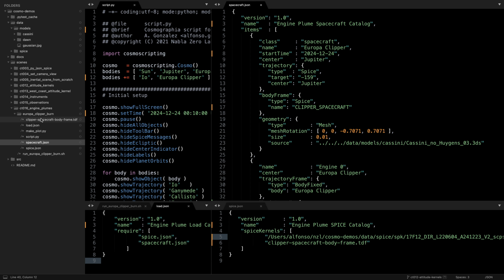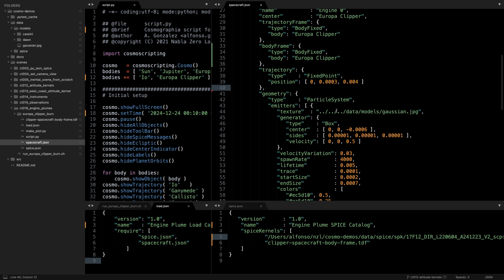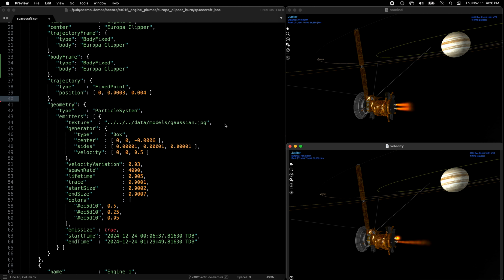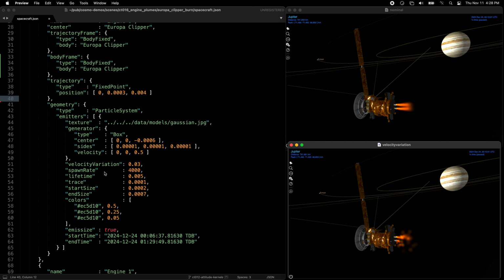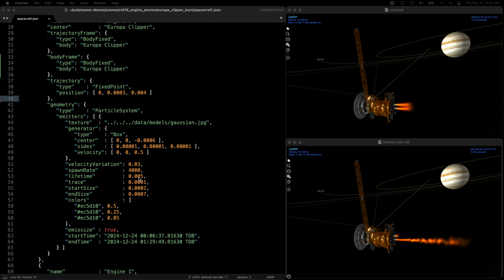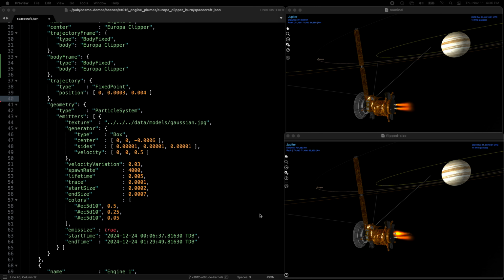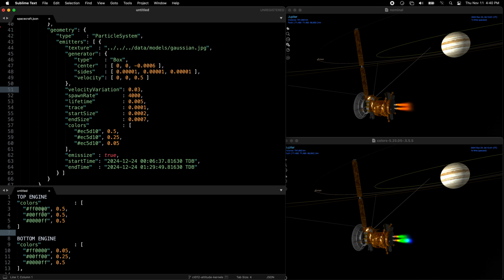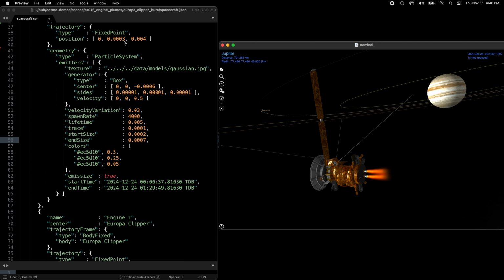Engine Thrust Plumes With ParticleSystems in Cosmographia | Cosmographia Tutorials 16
In this video we be going over how to implement Europa Clipper's Jupiter orbit insertion engine thrust visualization by using Cosmographia's ParticleSystem functionality. And we go into detail of how all the parameters in the particlesystem affect how the plume looks.